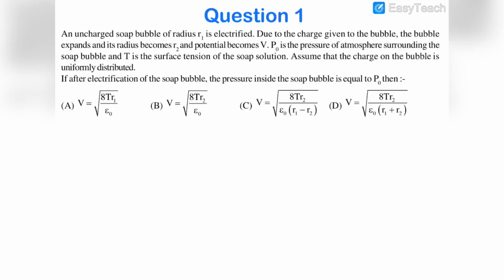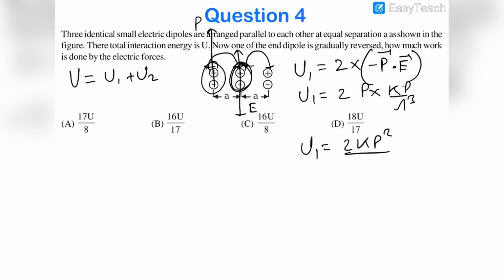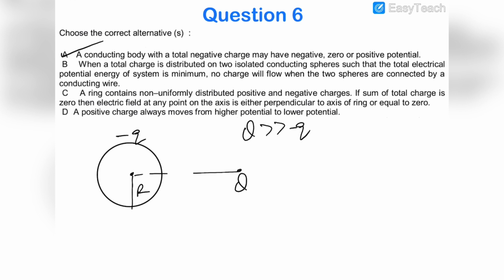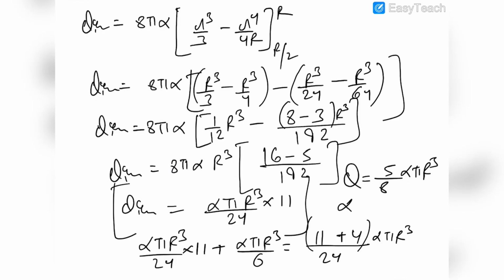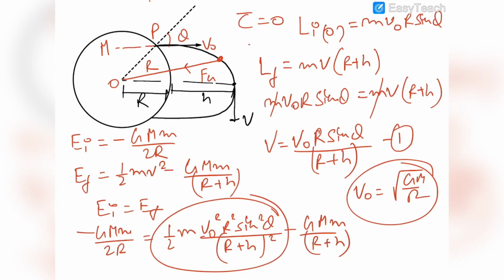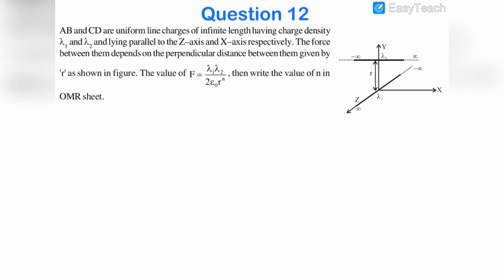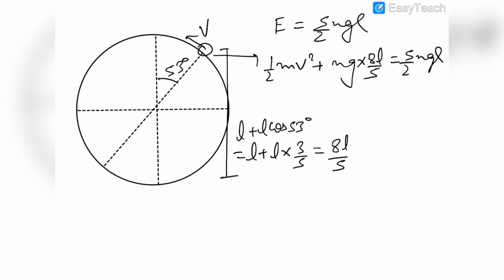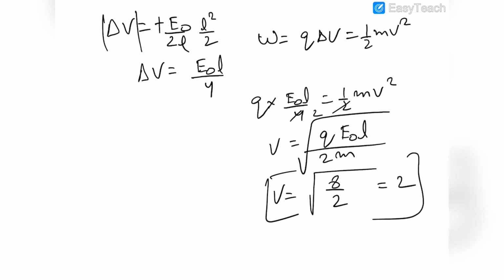EXCLUSIVE TEST SERIES FOR JEE ADVANCE 2024 | TEST 6 | DETAILED SOLUTIONS | ANSWER KEY